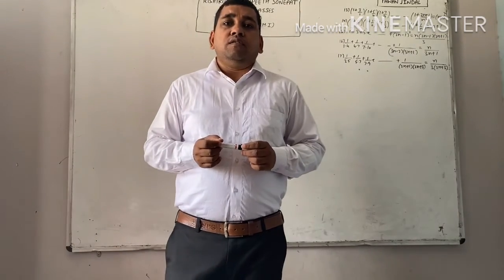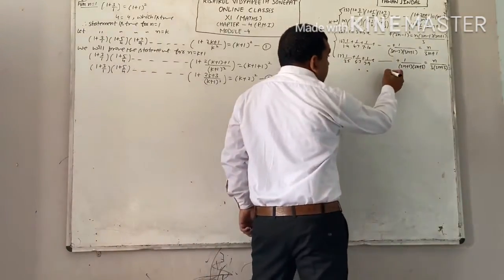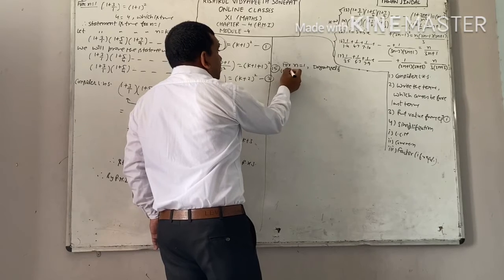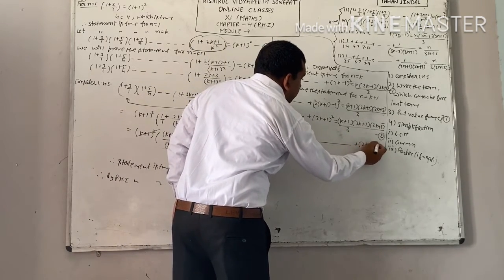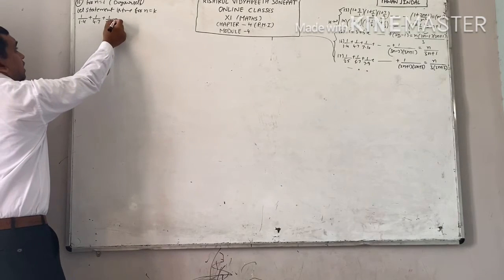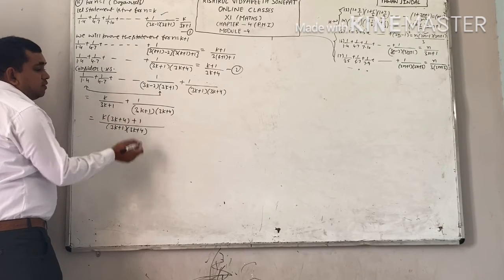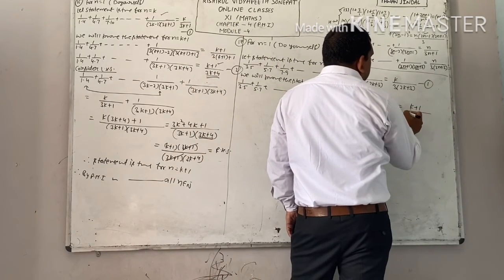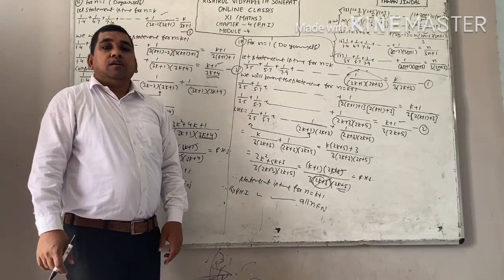PMI CH- 4, MODULE-4, XI, MATHS